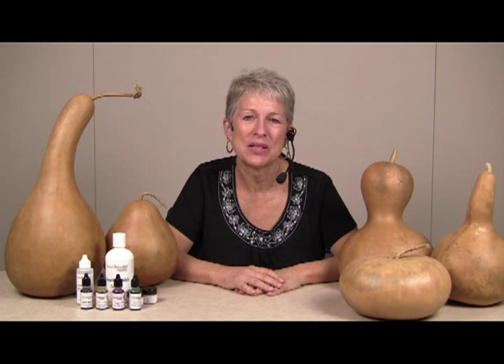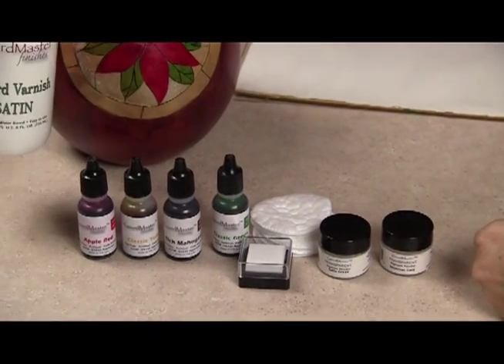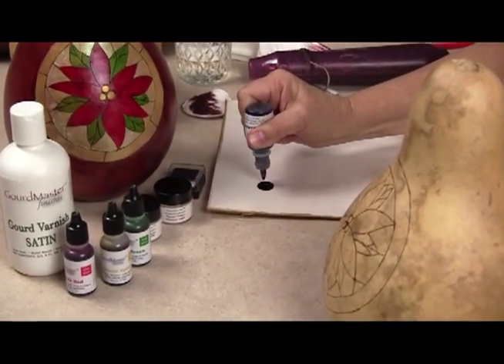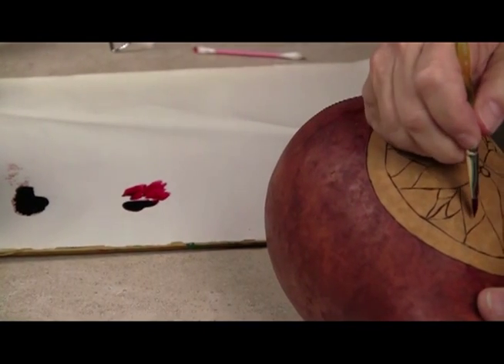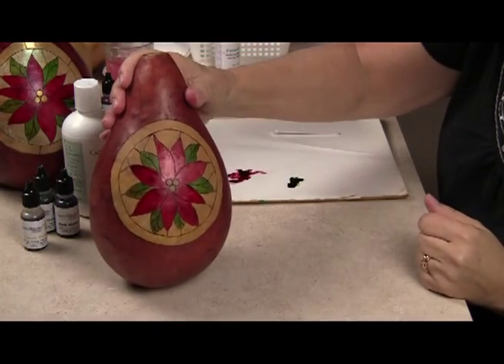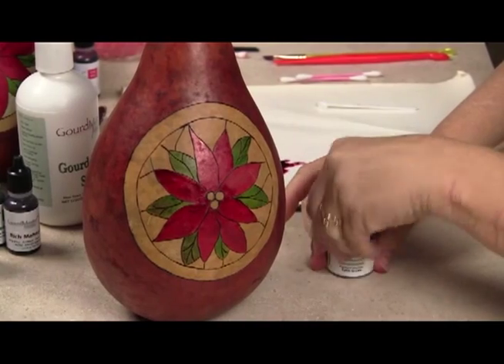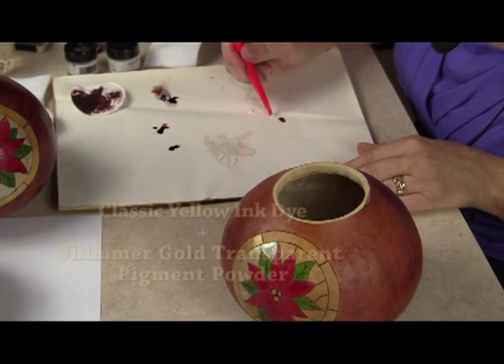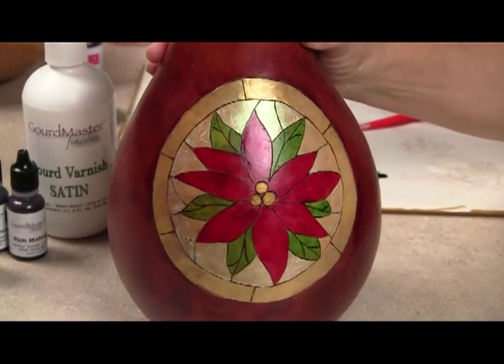Making a Stained Glass Poinsettia Gourd - Gourd Crafting Secrets Revealed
Watch as Mary Gehley shows you step-by-step how to make an attractive holiday poinsettia gourd oil lamp using GourdMaster products.